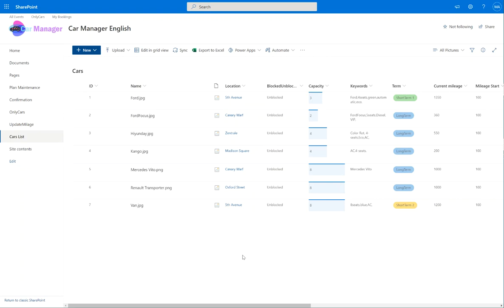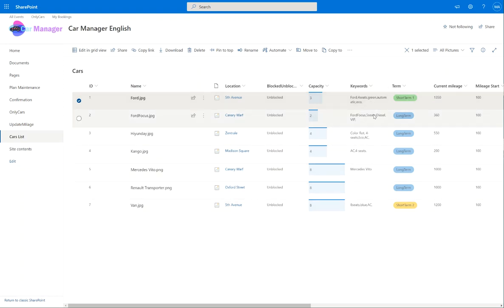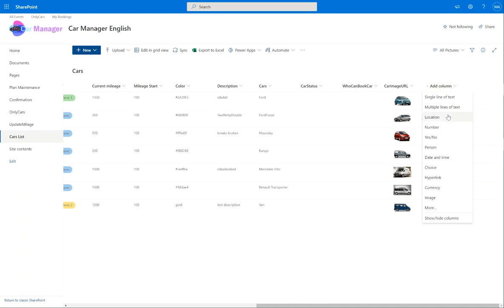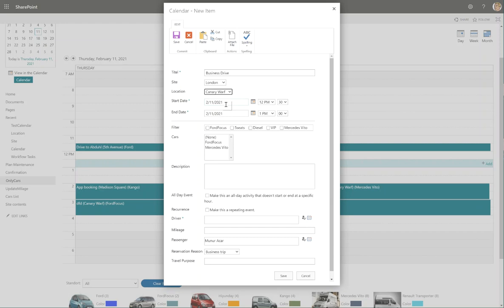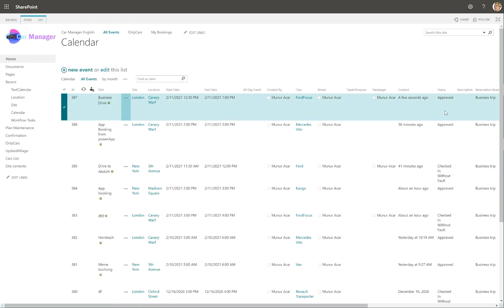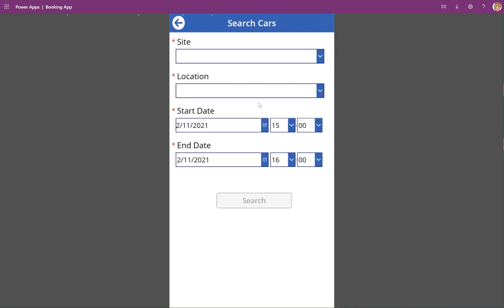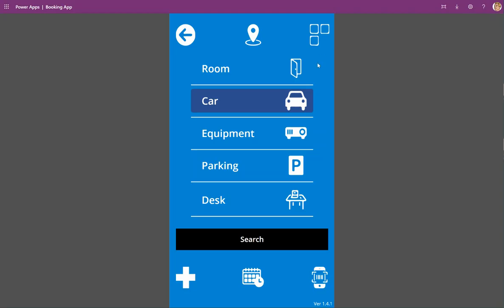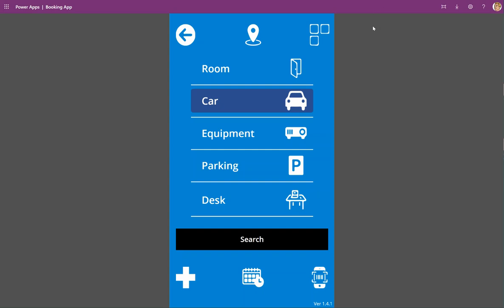Car Vehicle Management SharePoint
Car Manager for SharePoint and Office 365. Detailed information under